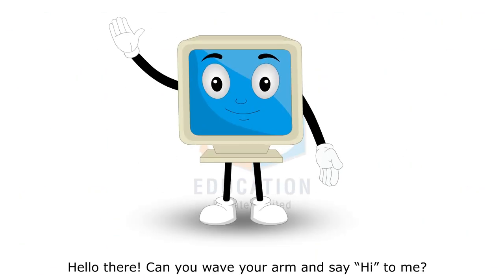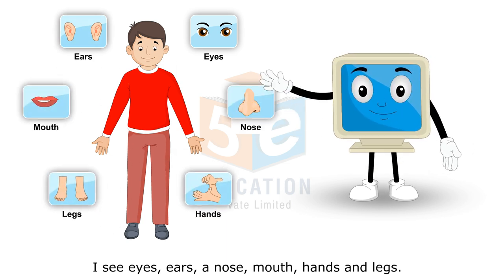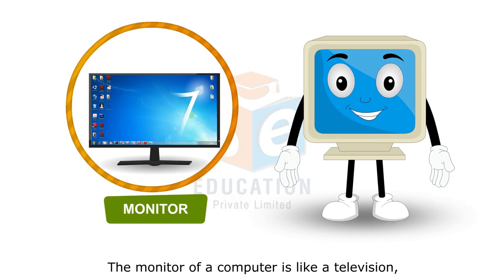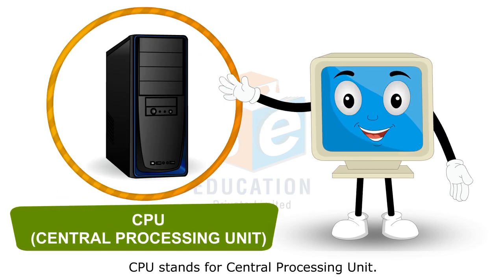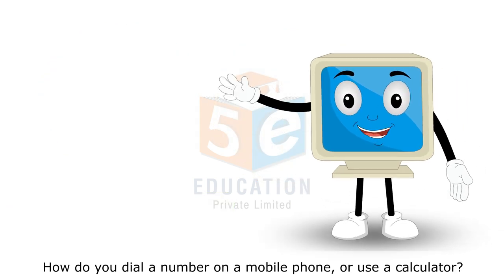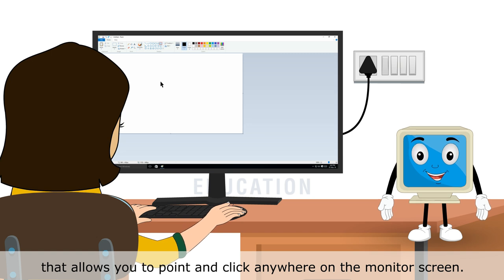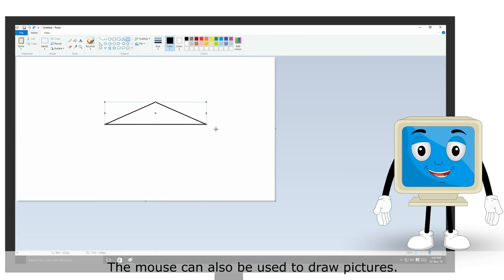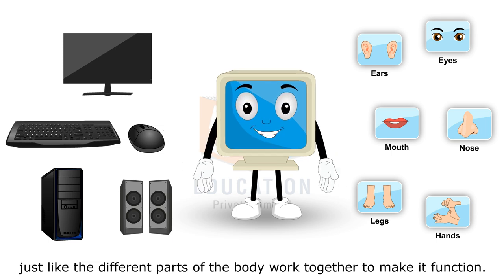Parts of a Computer | कंप्यूटर के विभिन्न भाग | Class 1 | Kriti Educational Videos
In this fun and easy-to-understand video for Class 1 students, we introduce the Parts of a Computer (कंप्यूटर के विभिन्न भाग). Through this lesson, young learners will become familiar with the basic components of a computer, including the monitor, keyboard, mouse, CPU, and more.

This video by Kriti Educational Videos is designed to make learning about computers interactive and engaging for kids. Perfect for beginners, this tutorial simplifies complex concepts to help students build a solid foundation in technology.

Key Highlights:

Introduction to different parts of a computer
Interactive and engaging visuals
Designed for Class 1 students to understand computer basics